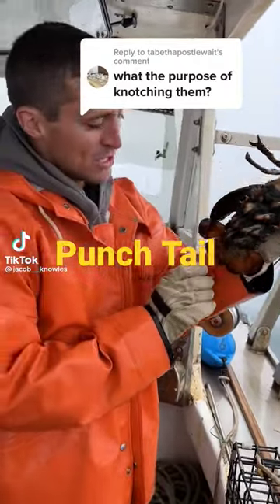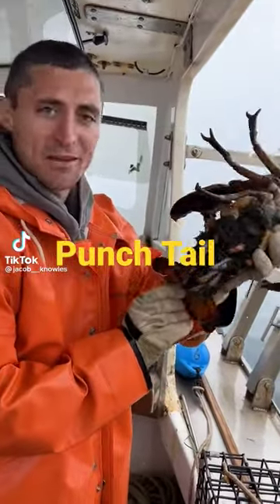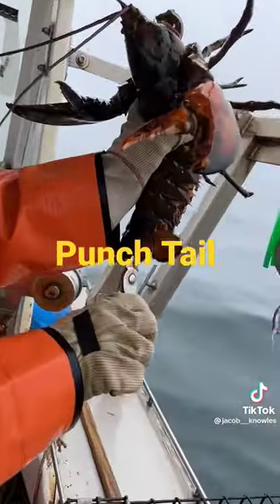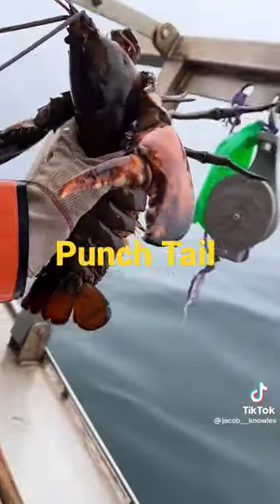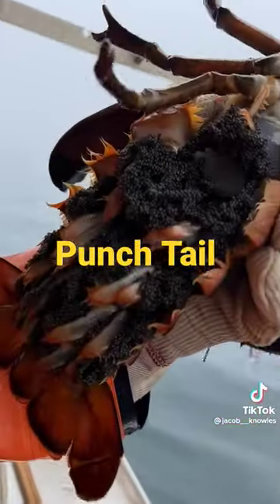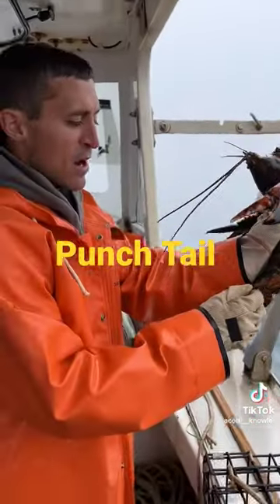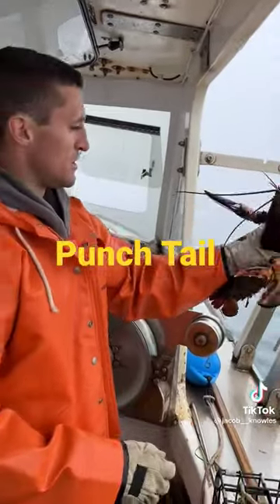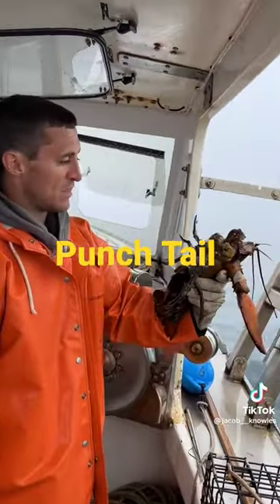lobster maine mainlobster fishing lobstertails lobstercrates fishingship jacobknowles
credit- jacob_knowles